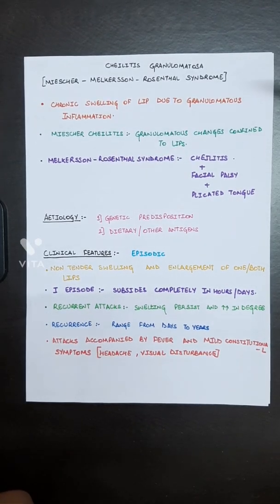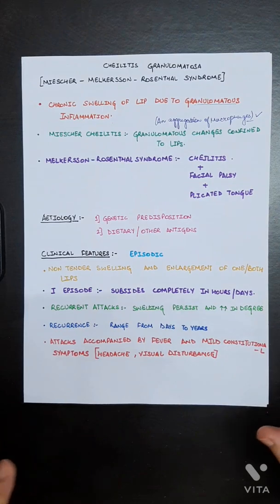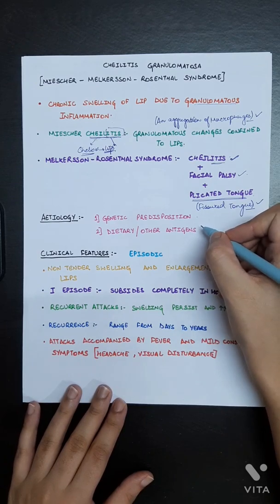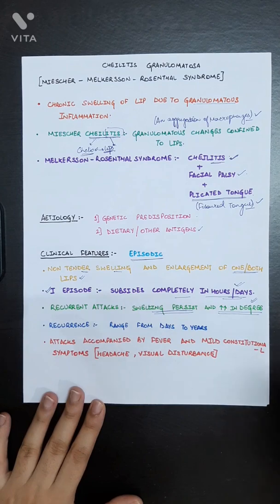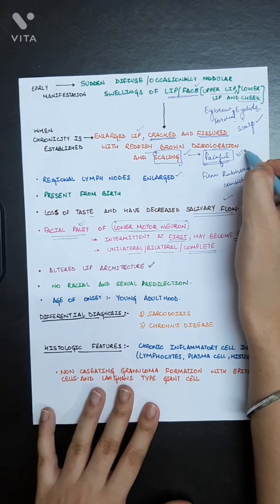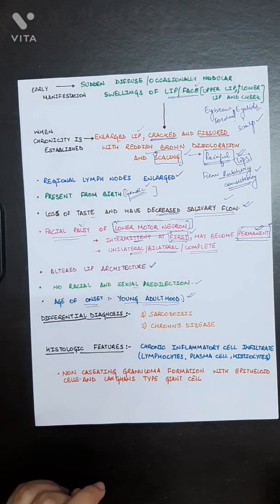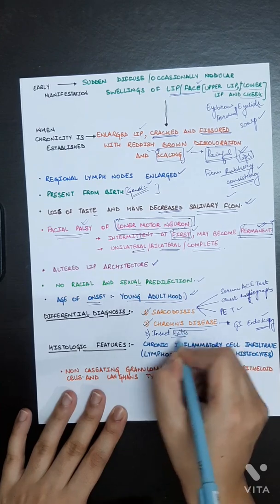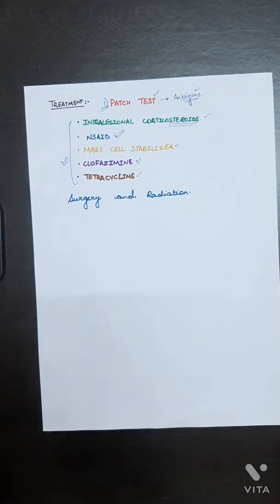CHEILITIS GRANULOMATOSA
oral pathology